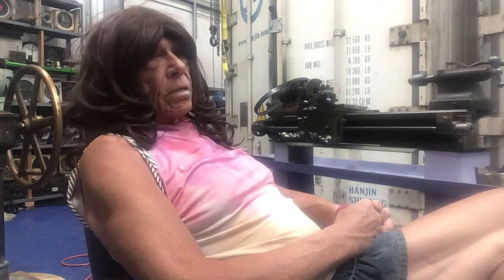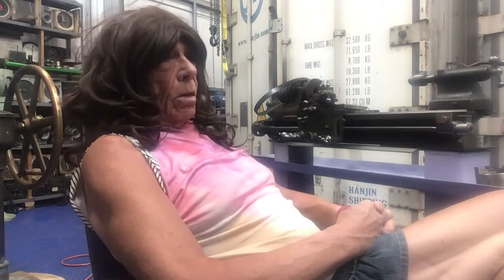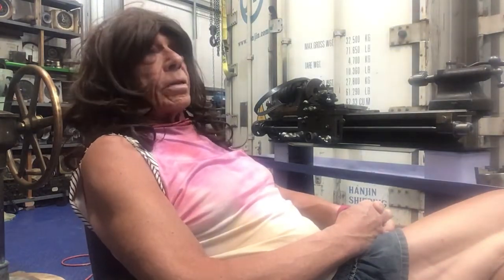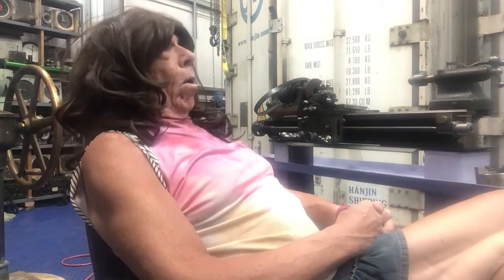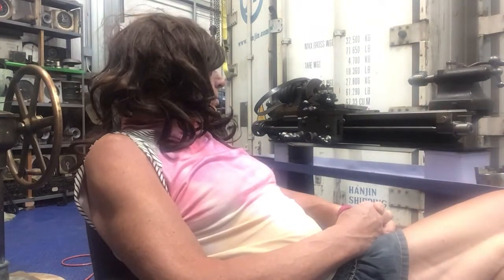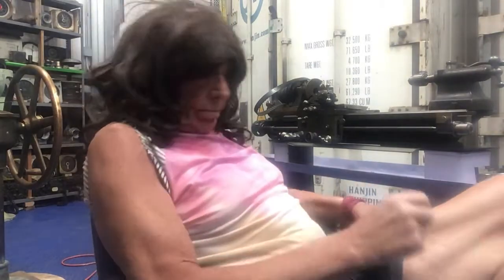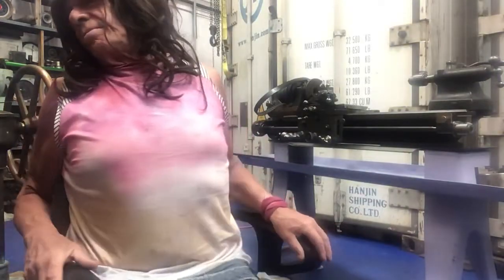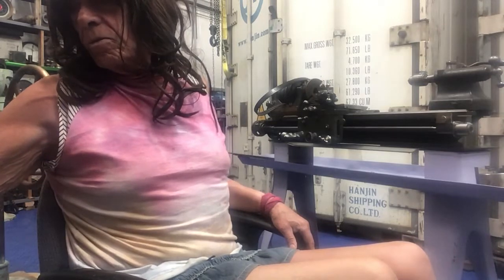Free energy and other things